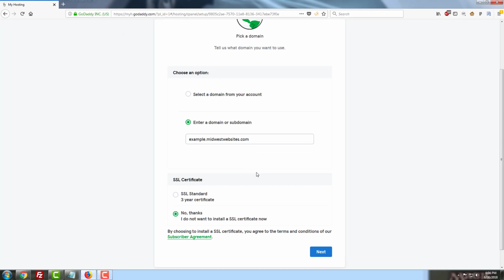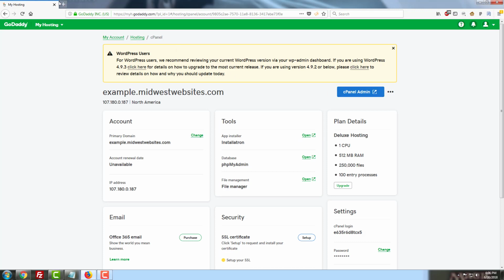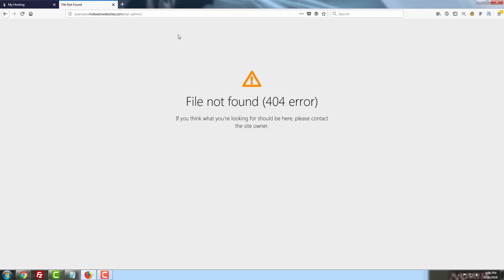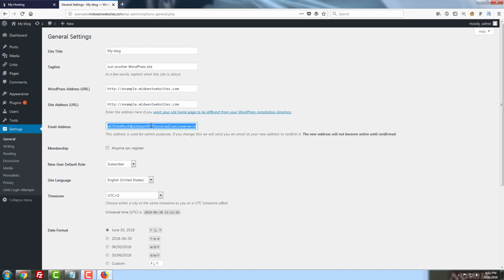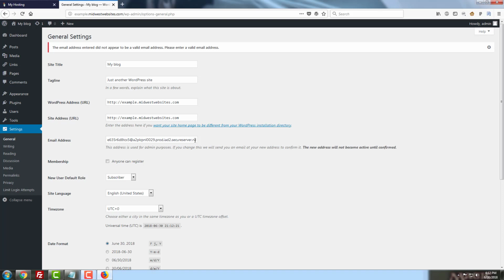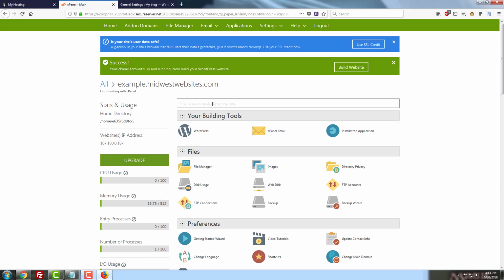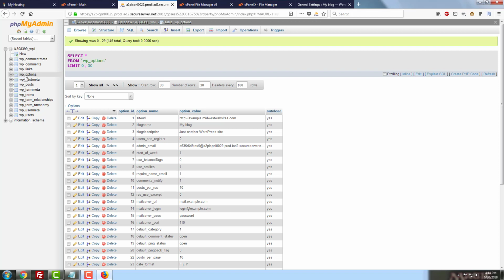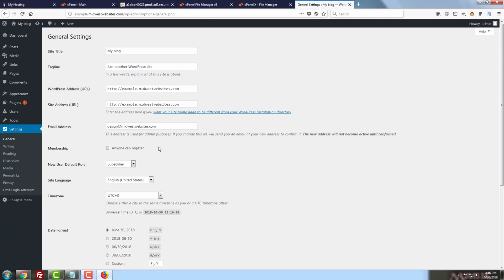How to Change a WordPress Admin Email Address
Pick up domains, hosting, SSL certificates, and more in the Midwest Websites store

Need a new business website?

The admin email feature in your WordPress general settings only controls a few things like comment moderation and the destination email for some contact forms, but if you don't know to look out for it, you can miss some important notifications!

This video guide is designed to draw attention to where this setting is, and how to change it in your WordPress admin dashboard.

If your host has blocked your ability to change this setting or you are unable to complete the email confirmation this change requires, you'll also find instructions for bypassing these issues by updating an entry in your WordPress database.